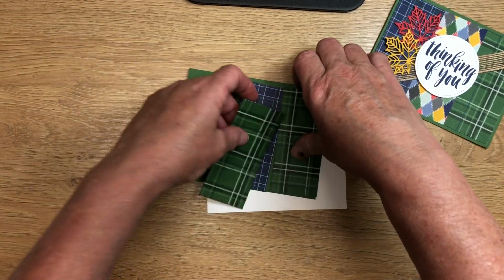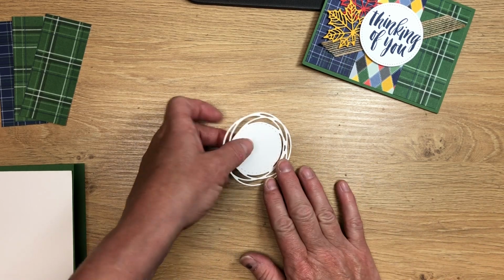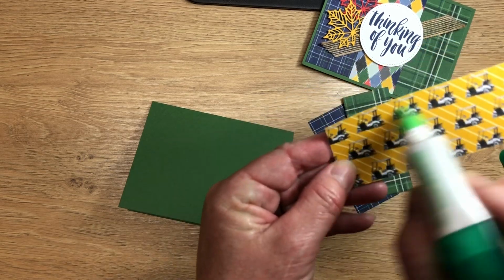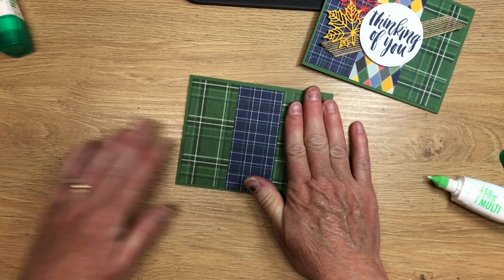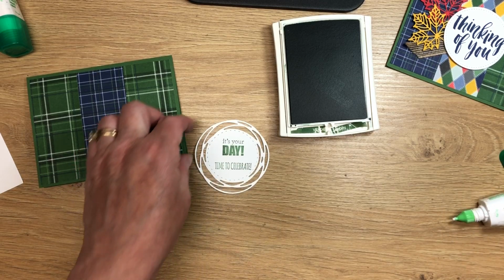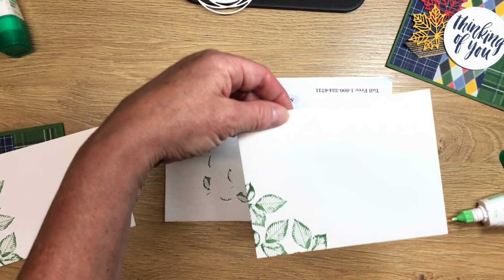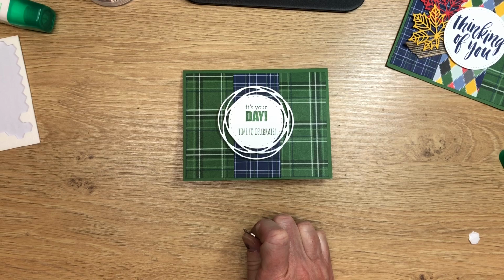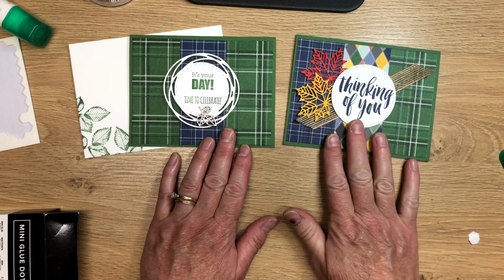Masculine Birthday Card Featuring Country Club Designer Series Paper, Scrap Card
May 1-31, 2020 Hostess Code is EDGFXCRH

Hello from Karen’s Design Studio! Let’s make a masculine birthday card with Itty Bitty Birthdays and Rooted In Nature.  For the dimensions of the paper and supply list, please read below.

CARD DIMENSIONS:
Garden Green cut 8 ½ x 5 ½, scored at 4 ¼
Country Club Designer Series Paper cut 1 ¾ x 4 (3 pieces)
Whisper White 4 x 5 ¼ for inside panel, plus scrap for die shape